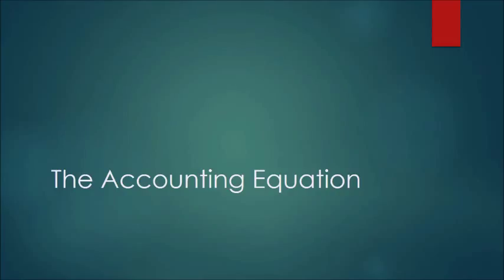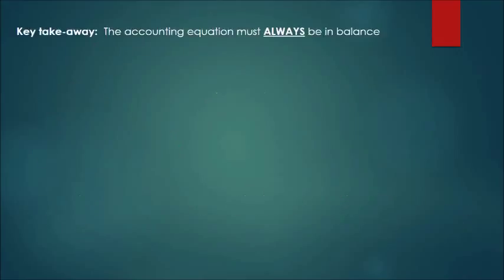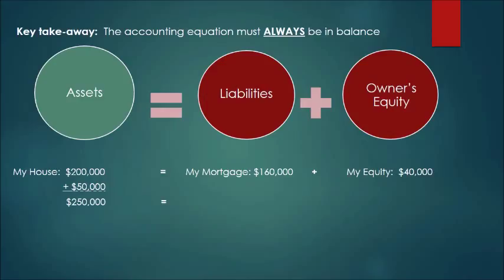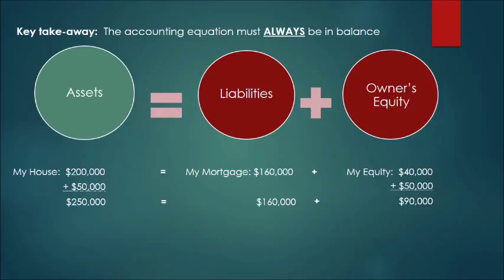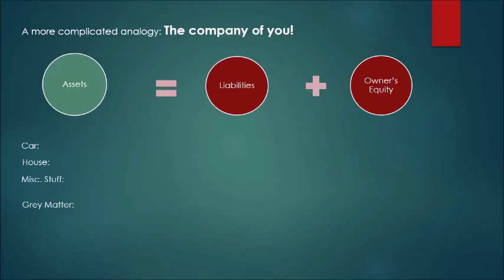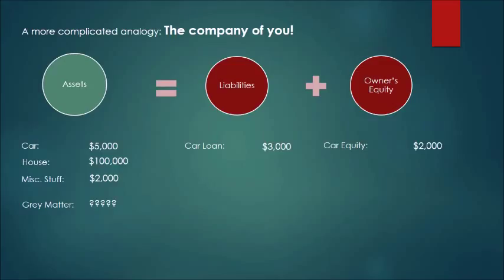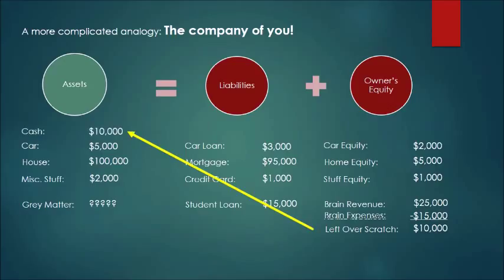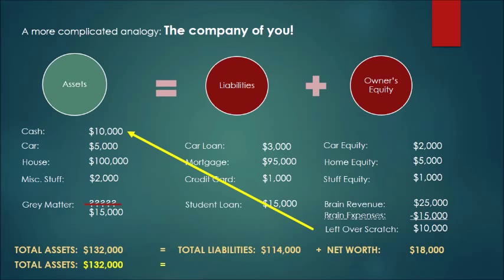Lesson 1: The Accounting Equation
Here is a simple explanation of the accounting equation along with a two very basic analogies to help demonstrate how this equation works and how the account categories (assets, liabilities and equity) interact with each other.